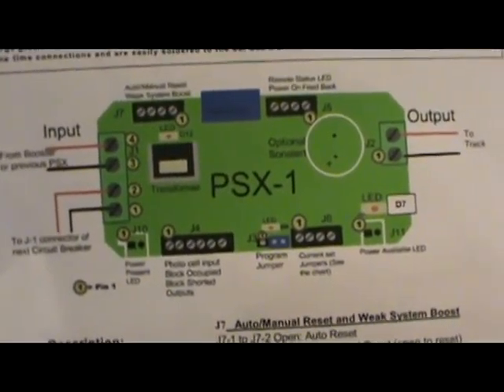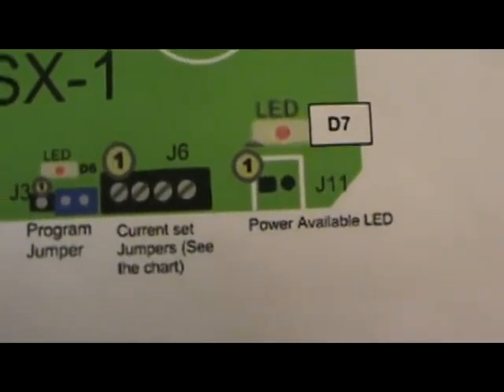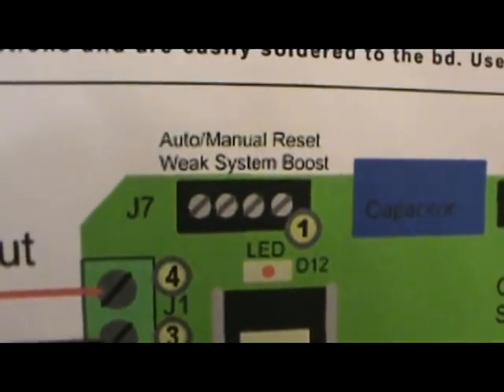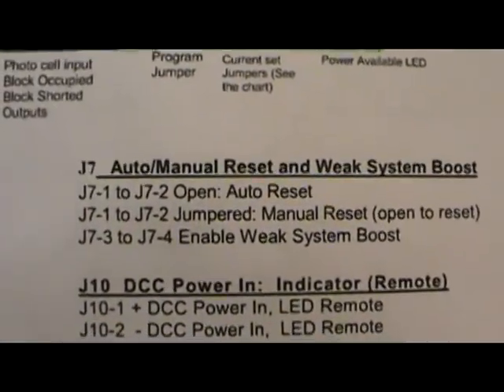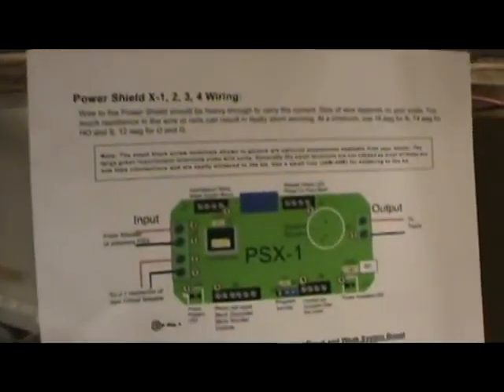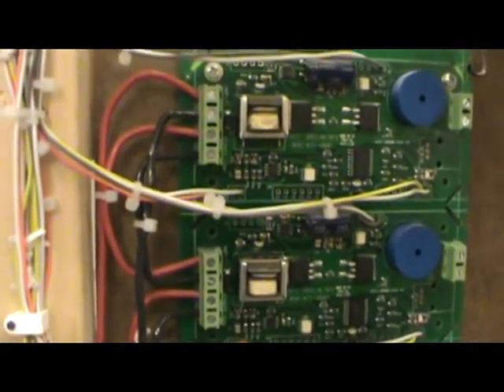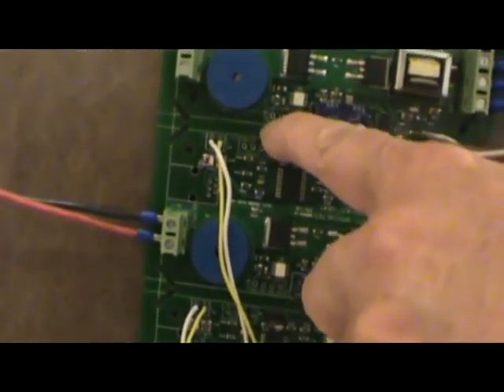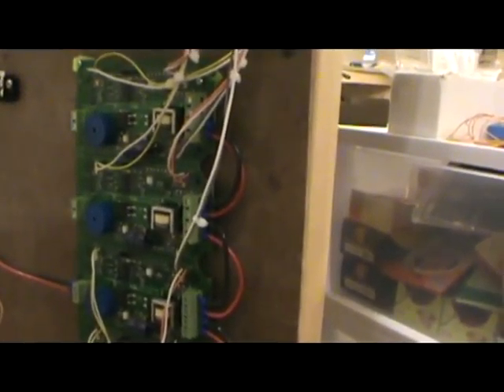DCC Conundrum Solved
I point out my mistake.  No, I didn't say steak!